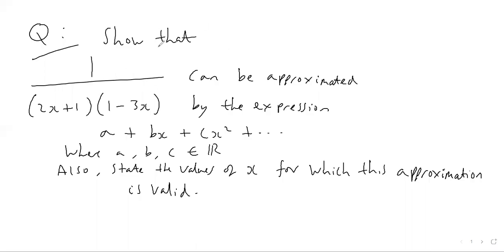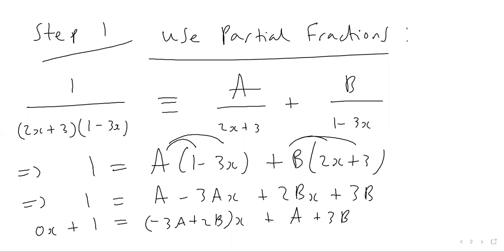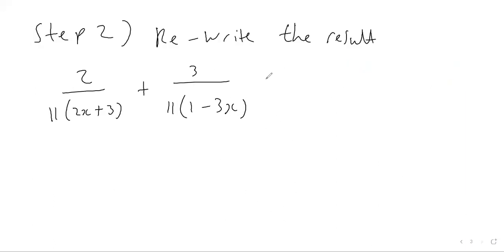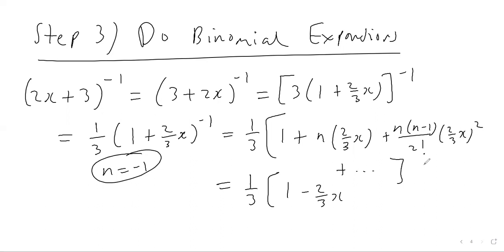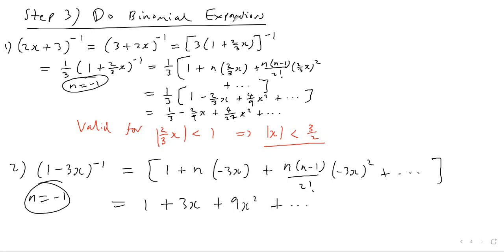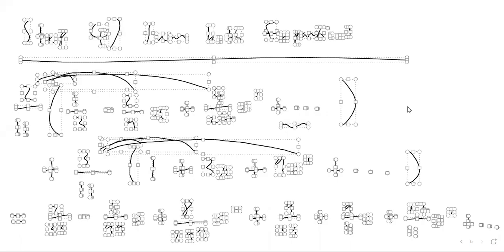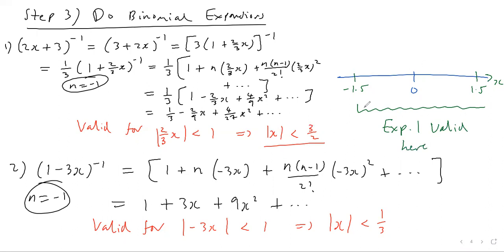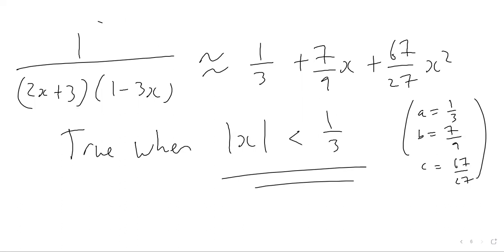64. HOW TO USE PARTIAL FRACTIONS TO DO A BINOMIAL EXPANSION! (A-level Maths, Pure Maths Video 64)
This is video 64 in my series of A-level Pure Mathematics videos. In this video, we use a partial fraction decomposition in order to determine a binomial expansion approximation for a fraction where the denominator is a product of two linear factors. After breaking this fraction into partial fractions, we then find the binomial expansion series for both fractions, then sum them together. Then state the range of x values in which the sum of expansions is valid for.